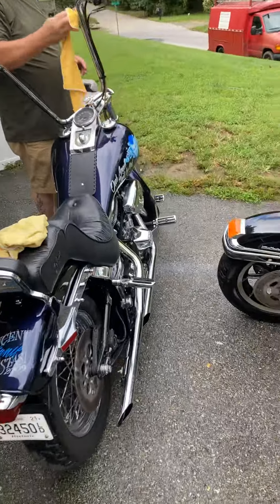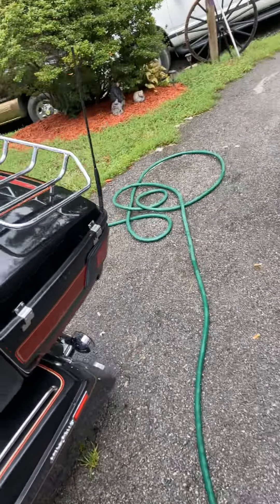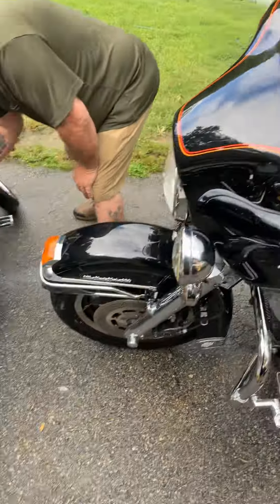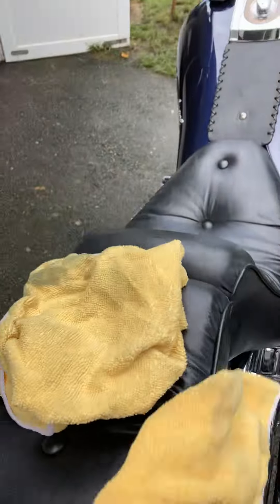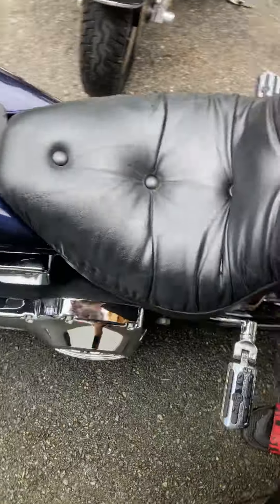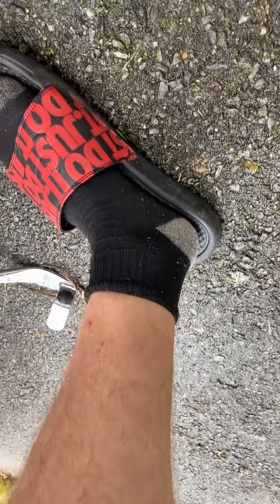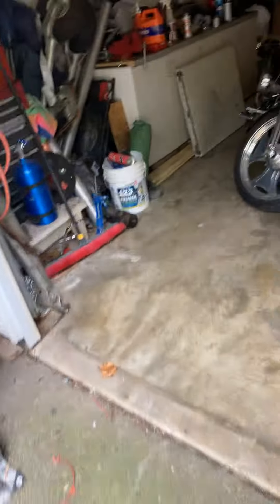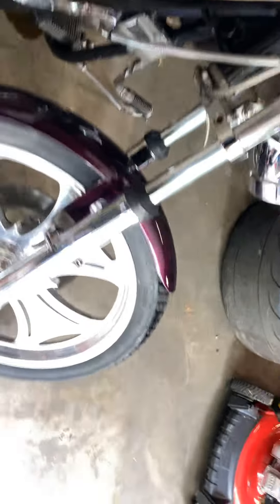September 12, 2020